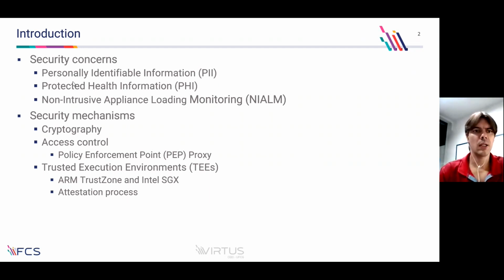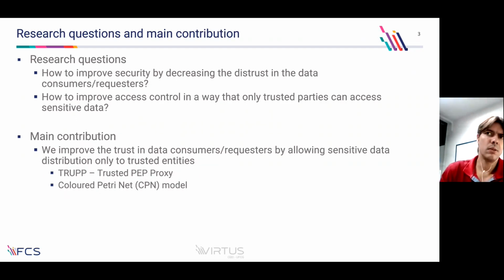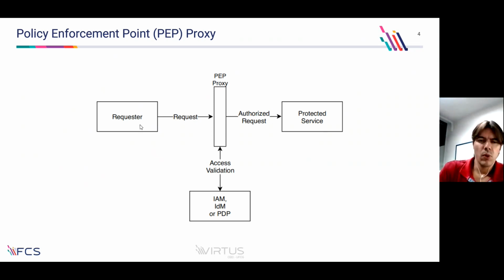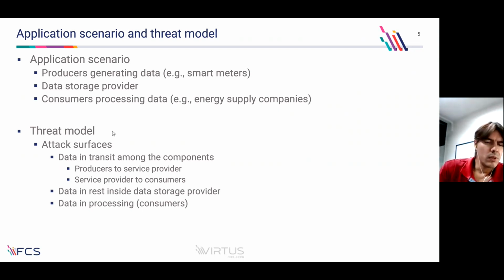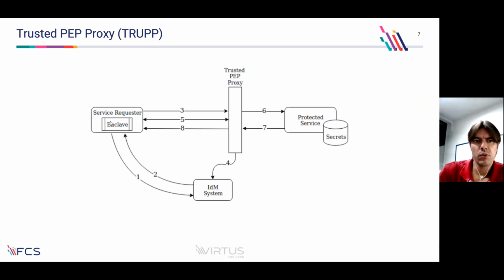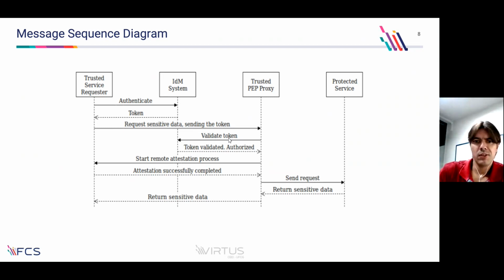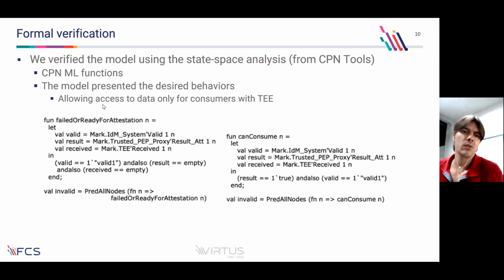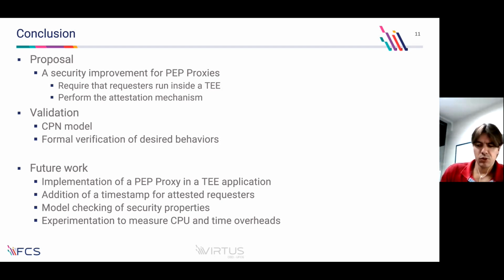"Trusted and only Trusted. That is the Access!" (AINA 2023 Conference)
This is the presentation of our paper "Trusted and only Trusted. That is the Access! Improving Access Control allowing only Trusted Execution Environment Applications." at AINA 2023 Conference.